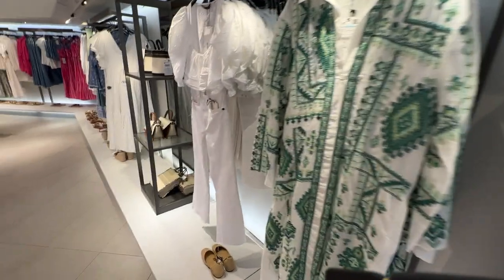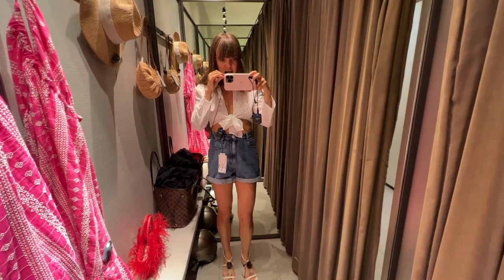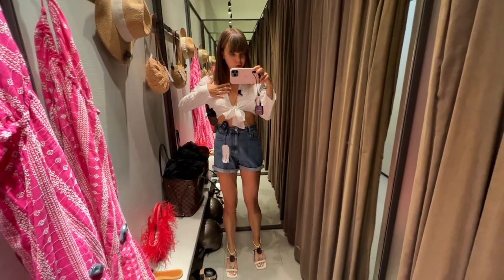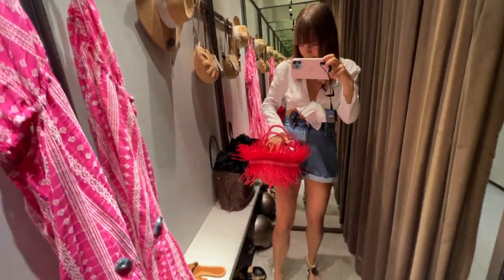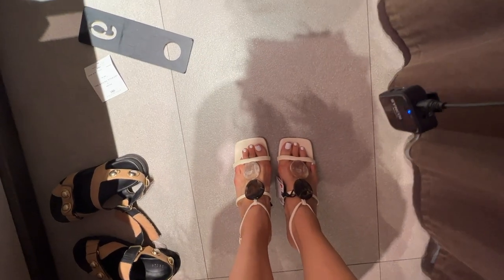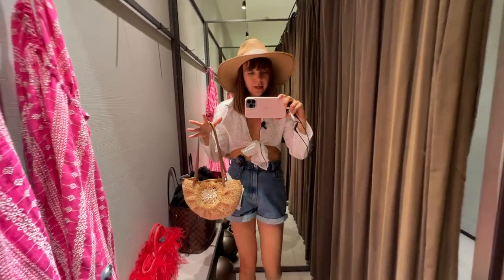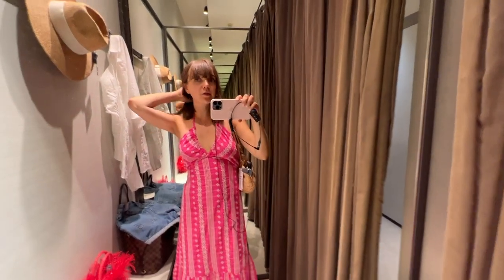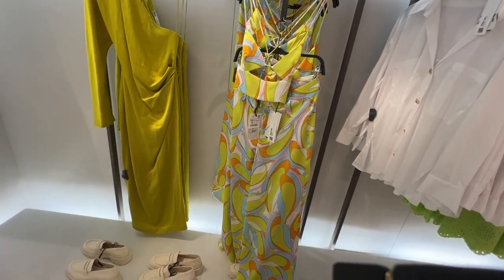ZARA HAUL | MY WORST ZARA SHOPPING VLOG EVER | COME SHOPPING WITH ME | Bali shopping 2022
Hello everyone and let's go ZARA shopping with me.
In this video, I go to the zara store in Bali in search of cool summer clothes.
I will collect a few summer looks and share my opinion about some clothes. This store does not have a very large selection of clothes and I was disappointed. To be honest, I expected more. After watching this video, you will find out why I did not like this store and what shopping vlogs and reviews I plan to release next.

How do you like the images that I managed to find and choose for you? Would you like to watch video reviews from local clothing stores?

📝 Timestamps:

0:00 In this video
0:23 Dancehall Class, breakfast
0:46 Zara shopping and fitting
6:39 Zara disappointed me

All opinions are our own and honest as always.

📺 You may want to watch these videos:

1. A DAY OF MY LIFE IN BALI 2022 | Living in Bali: Buy surf outfit, Bali stretching class, TOP Manicure
2. MASSIMO DUTTI TRY ON HAUL | SUMMER OUTFITS HUGE TRY ON HAUL | MASSIMO DUTTI SUMMER 2022
3. THIS MUST VISIT IN UBUD 🌴 BEST THINGS TO DO IN UBUD BALI 2022 ☀️ (Bali Indonesia vlog 2022)
5. 8 BEST WHITE DRESSES SUMMER 2022 | MASSIMO DUTTI, BOSS, BERSHKA etc. | WHTTE DRESS TRY ON HAUL 2022

Music from my videos ❤️ might find something interesting for you.